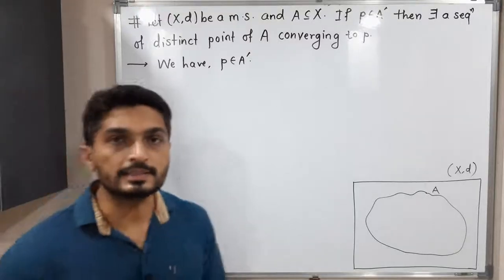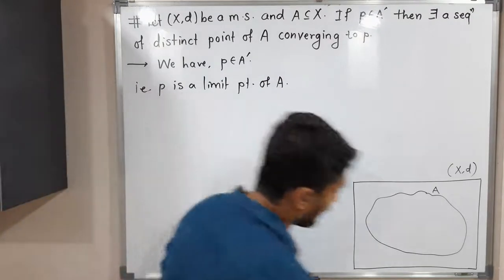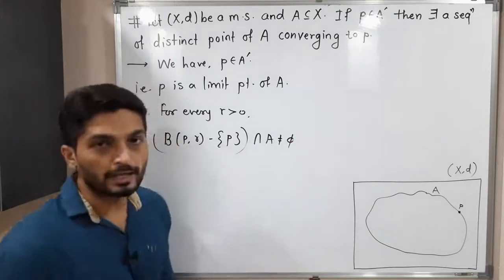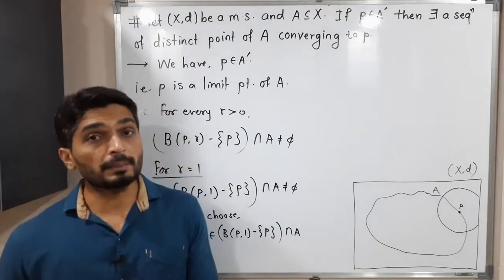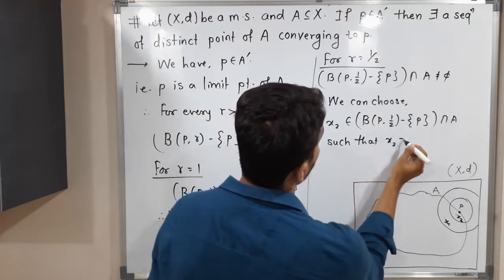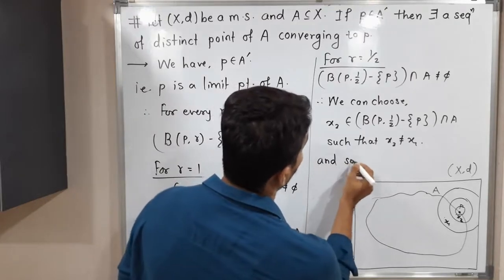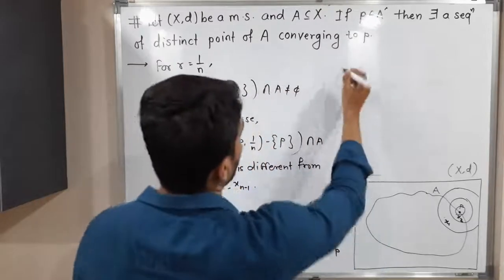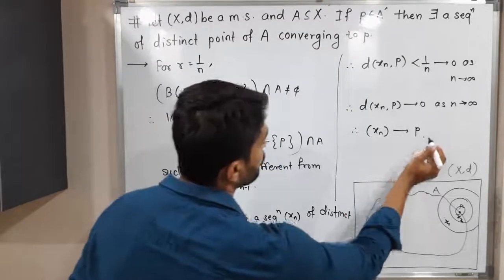Complete Metric Space | Lecture 7 | Result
If p is a limit point of set A  then there is a sequence of distinct points of A converging to point p.